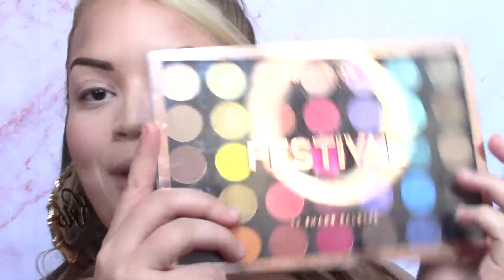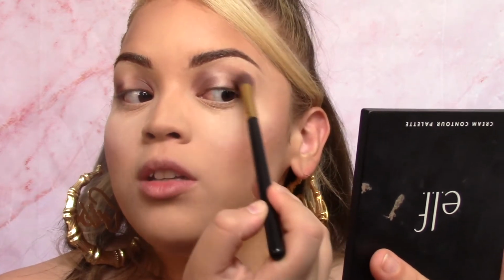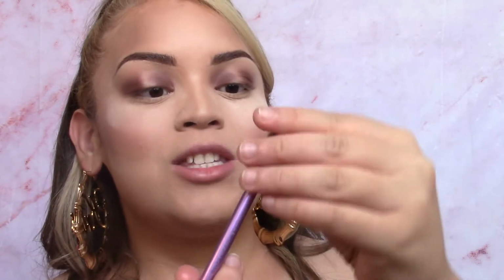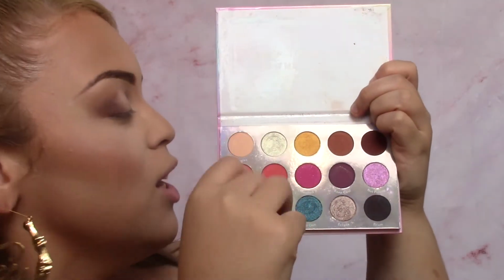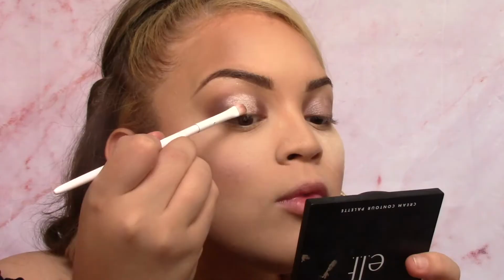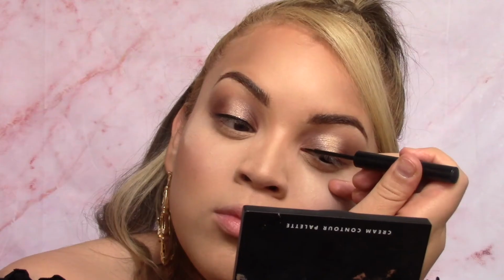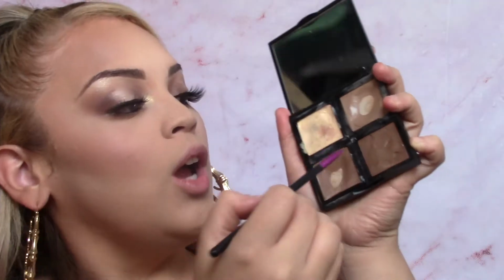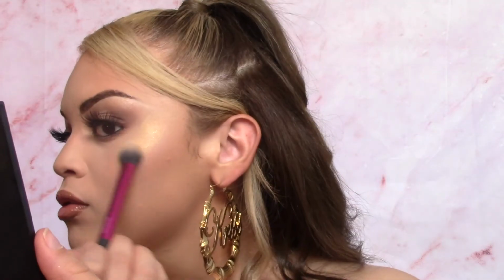GLAM WITH ME - Spotlight Smokey Eye Tutorial | KrissBeauty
Heyyyyyy my Beauties!
In today's video, let's get glam together as I perfect this cute look with a spotlight smokey eye & nude lip combo! This is honestly the PERFECT weekend/date night look or when you wanna look & feel extra BOMB :) Hit that thumbs up if you're feeling this look & don's forget to drop what shows/books you're into these days!

Be Kind to Yourself, ALWAYS
                                                                                                                       -Kriss

Follow my Weight loss Journey: Instagram.com/KurvyKriss.Fit

Products mentioned today:
ELF Hydrating Camo Concealer (FAIR BEIGE)
Profusion Cosmetics Festival Palette
Colourpop Chasing Rainbows Palette
NYX Epic Liner
Aliexpress Lashes (With Duo Lash Glue)
Elf Contouring Palette
Manna Kadar Lip Gloss Stain Set (Shades SHAE & SIENNA)
Elf Plumping Lip Gloss (PINK SUGAR)
Black Eyeliner Collection
Wander Beauty Mascara

Brushes used:
Shein Buffer Makeup Brush 10pcs
James Charles X Morphe Artistry Eyeshadow Brushes
Real Techniques Brushes
BS-MALL Brushes - super inexpensive brushes purchased from amazon ;)
EMAX Brushes - super inexpensive brushes purchased from amazon ;)